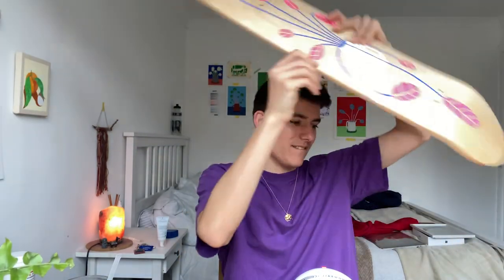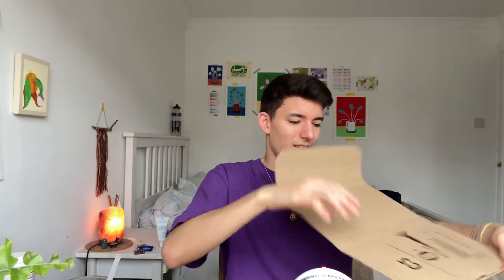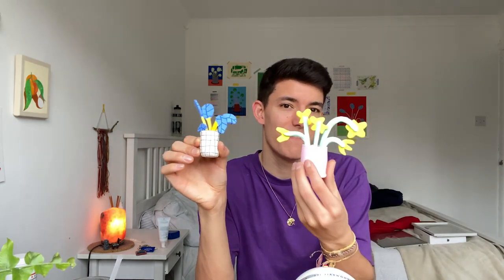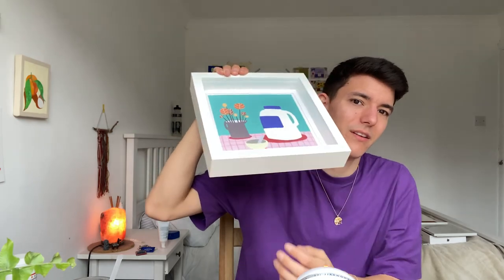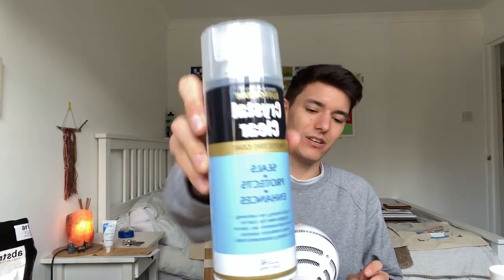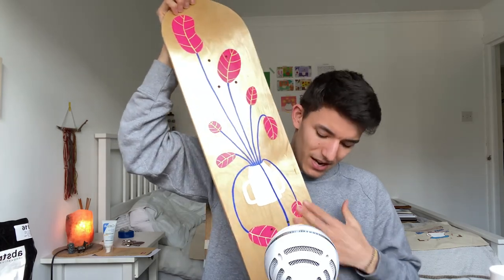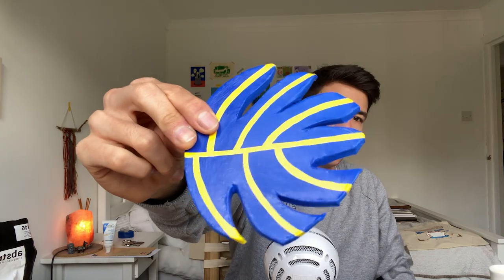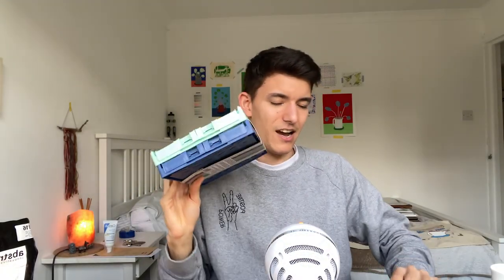Art Vlog 🖍// Clay making, Instagram Update, Etsy shop launch, painting my tote bags by hand + fun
Hey 👋 welcome back to another video, I do ramble a lot in this but hopefully you find it entertaining nonetheless. Feel free to do some art alongside me, we can create together.

(currently offline as its being updated)

♫ Music ♫

Below is the website I use for the music in my video.